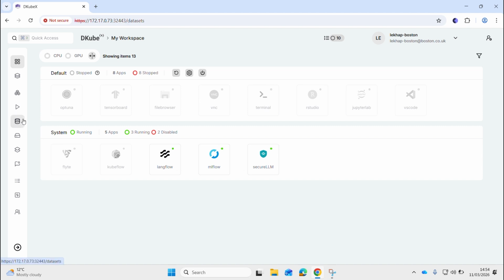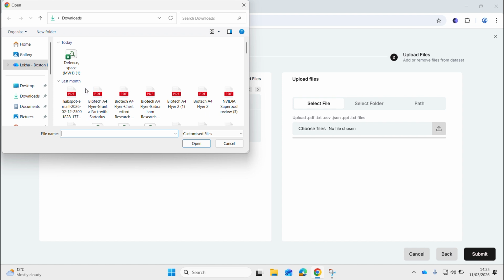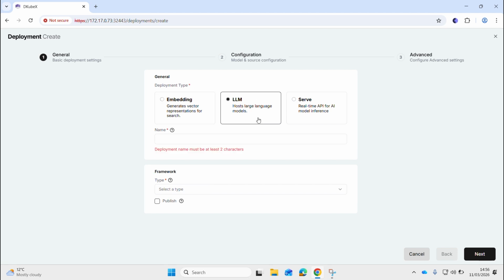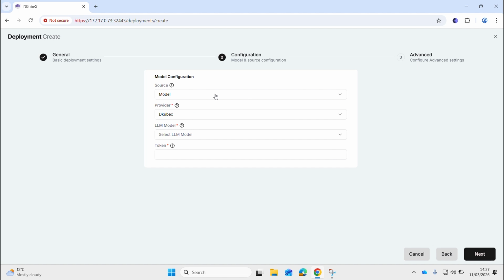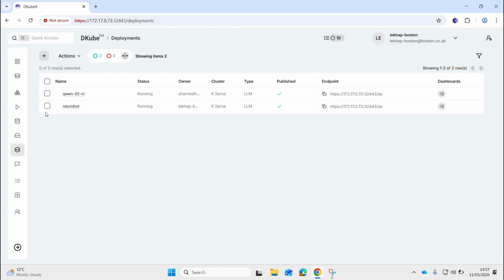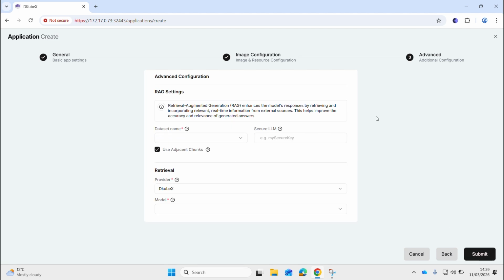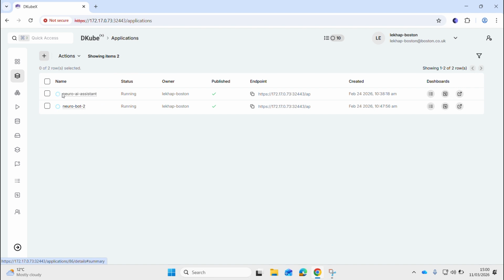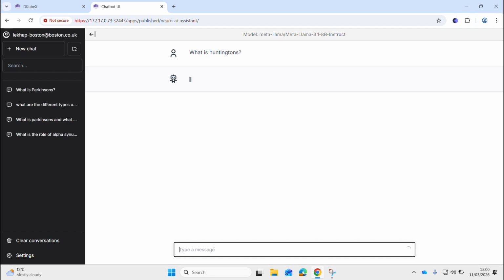BUILD YOUR OWN GEN AI IN 3 STEPS WITHIN 3O MINUTES WITH DKUBE X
Build a RAG powered AI assistant with Llama 3.1 and DkubeX

In this video, we walk through how to build a retrieval augmented generation RAG AI assistant using Meta Llama 3.1, DkubeX and your own dataset. The process is simple and shows how organisations can deploy a private AI assistant that answers questions from their own knowledge base.

You will see how to ingest documents, deploy an LLM and create a working QnA chatbot interface. The example shown uses a Parkinson’s knowledge dataset, but the same workflow can be applied to research, healthcare, enterprise documentation or internal knowledge bases.

This approach allows organisations to run secure AI applications on their own infrastructure while improving answer accuracy using real data.

• How to upload and ingest a dataset
• How to deploy a large language model with DkubeX
• How to configure Meta Llama 3.1 for inference
• How retrieval augmented generation improves accuracy
• How to create a working QnA AI assistant
• How to connect a chatbot interface to your deployed model

Technologies used

• Meta Llama 3.1 8B Instruct
• DkubeX AI platform
• Retrieval augmented generation RAG
• Dataset ingestion and embedding pipelines
• Enterprise AI deployment workflows